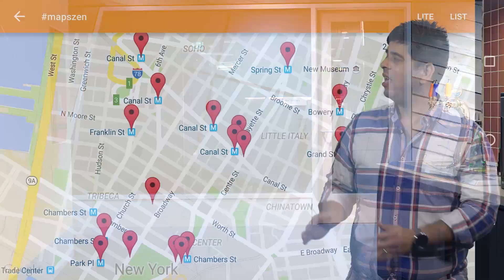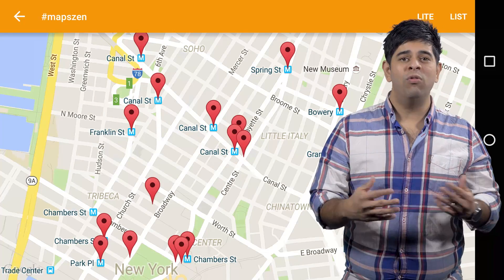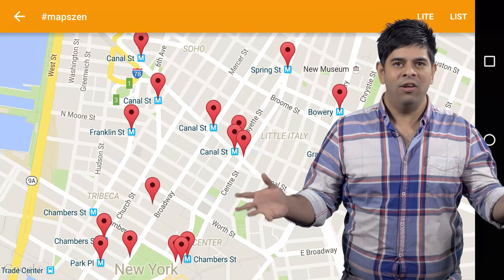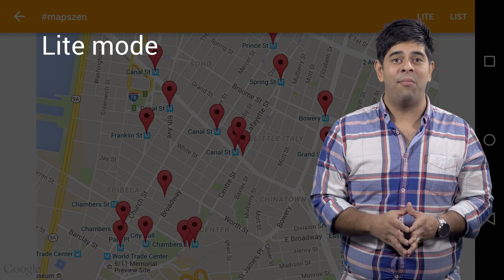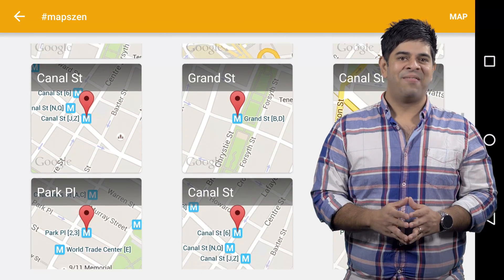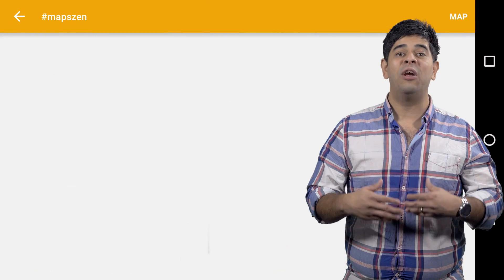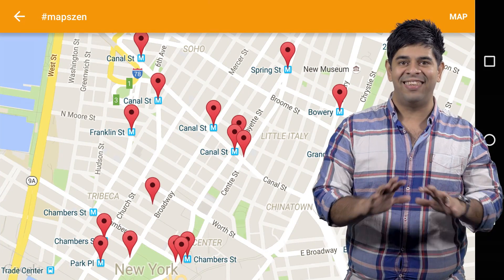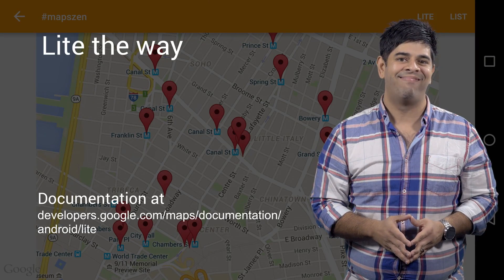MapsZen - Seeing the Lite (100 Days of Google Dev)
Maps are a great way to display collections of locations. Ankur Kotwal covers two methods for displaying such collections, and shows how Lite mode helps to make this a better user experience.

100 Days of Google Dev / 100 developer videos over 100 days /